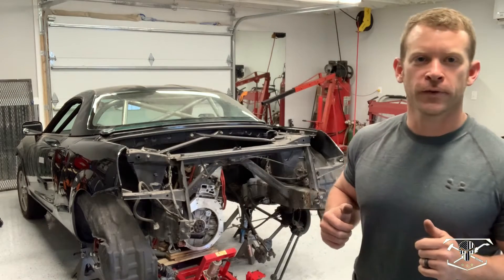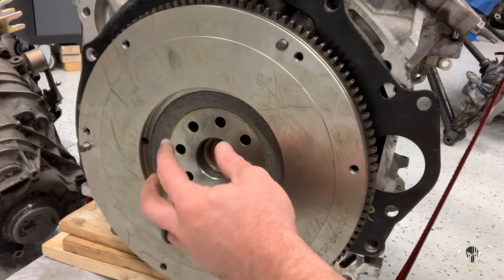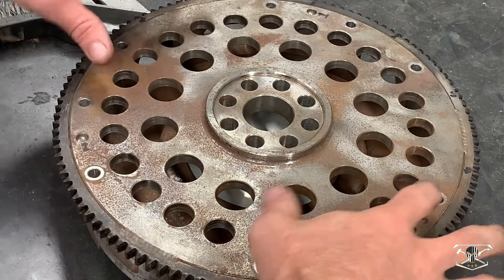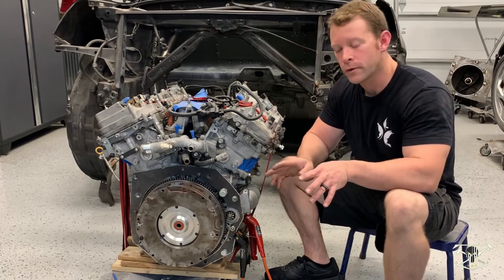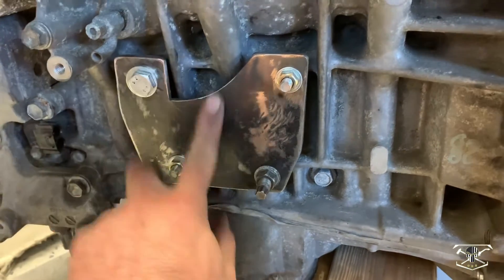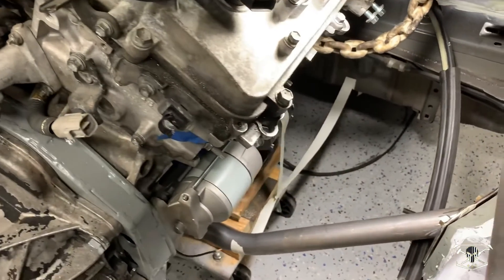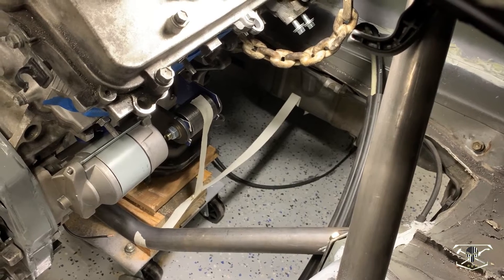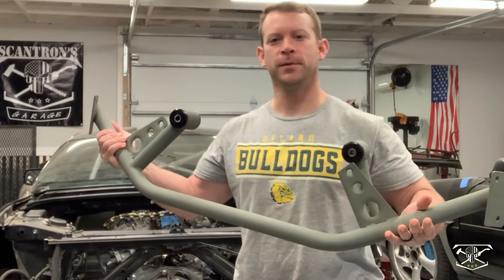Engine Swapped MR2 (Change of plans... K24/ 2GR V6)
SWAPTIONS. So many different engines to choose from!

So... there was a change of plans...
The K24 motor with the Porsche transaxle will be the secondary drivetrain option for this vehicle.
(we will have this car running with both drivetrain setups)

2GR V6 swap.. I always wanted to put this in this vehicle but wanted it to be mounted traditionally and not in the FWD configuration. In the past I had to limit my engine swap options to what adapter plate options were available. The K24 and the LS swapped MR2 both used a custom purchased engine adapter kit.

To make this drivetrain option work, I had to design and build my own engine adapter plate:

Now that the fabrication work for this  MR2 has been completed for both engines, we can move on to getting it running with both engines.